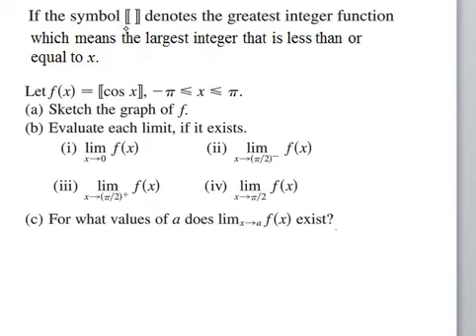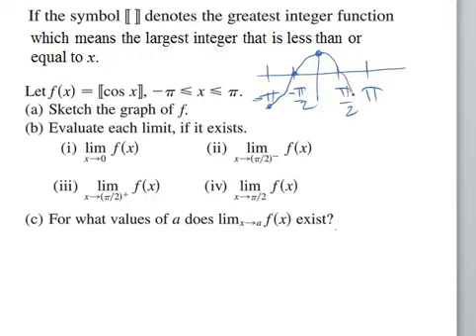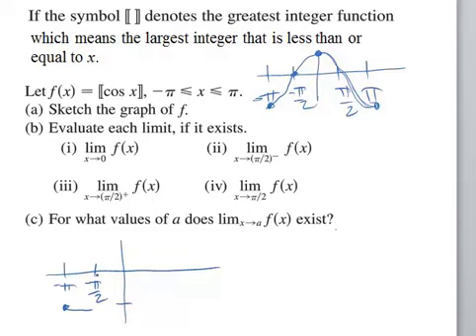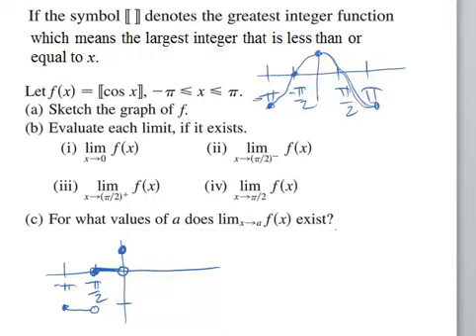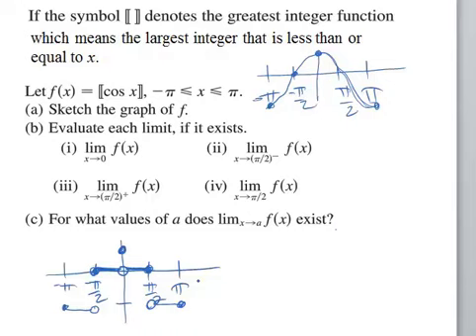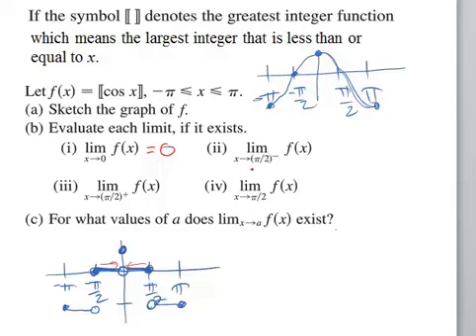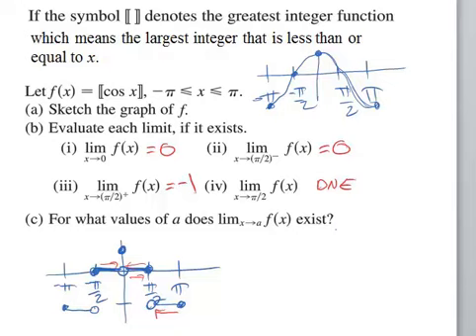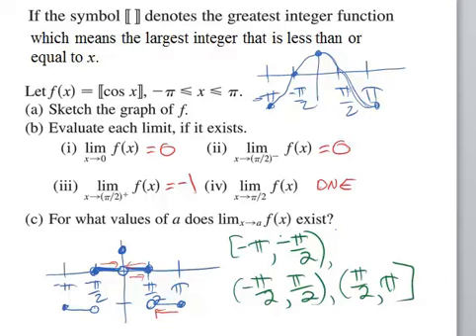Sketching With Greatest Integer Function and Finding Limits